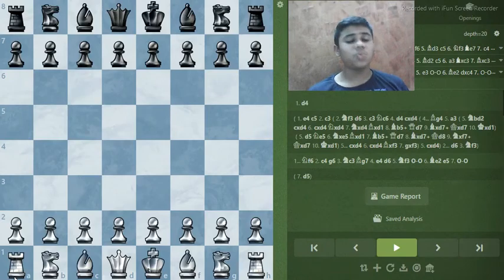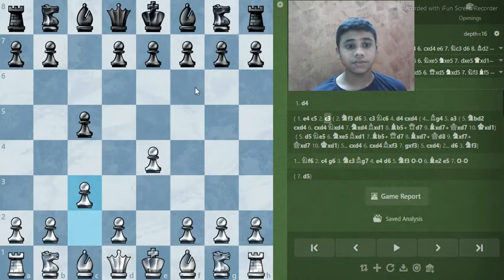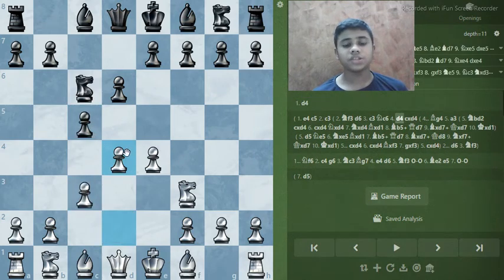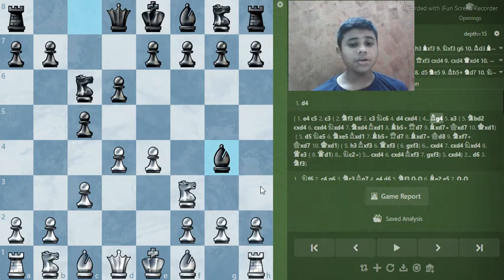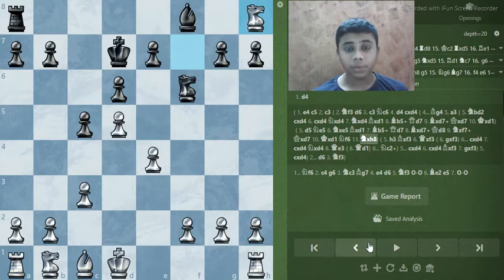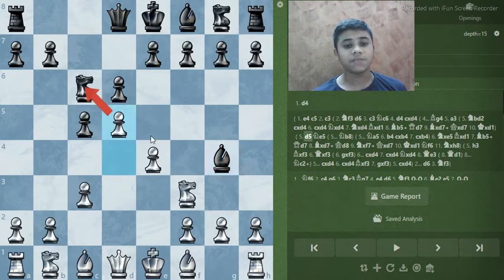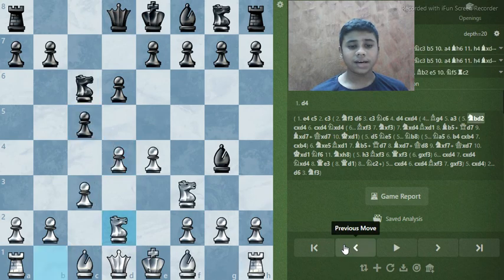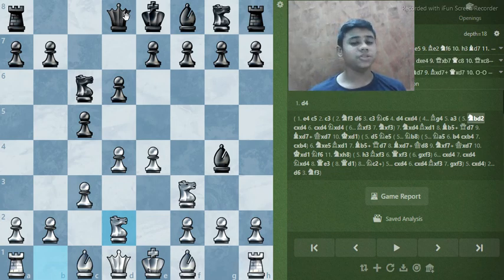🔥Against the Sicilian- 8🔥 | ⚡Delayed Alapin Sicilian⚡ | Destroy Everyone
🔥Against the Sicilian- 8🔥
⚡Delayed Alapin Sicilian⚡

Check my Super Cool Website- (Where You can learn some Amazing Chess Repetoires and Traps)

and keep watching Incredible Chess ✨

✌🏼Peace out✌🏼